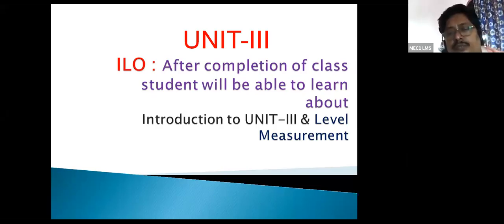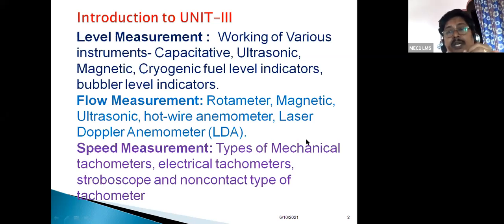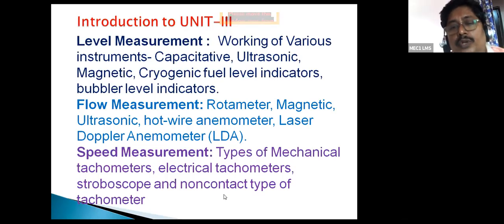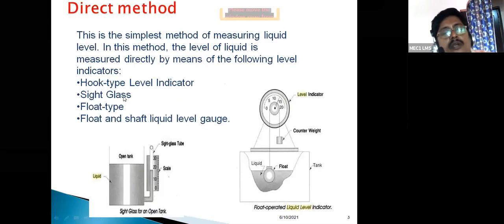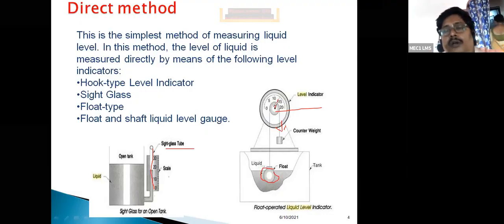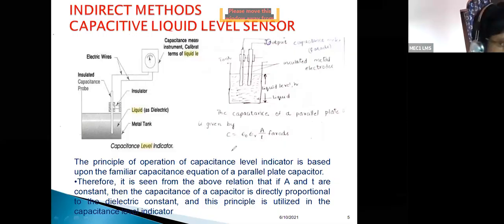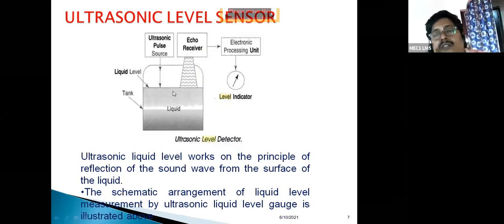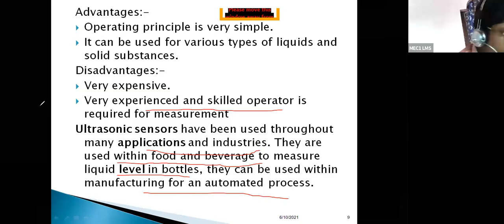Instrumental & Control Systems Part 9 by Dr M V Ramesh